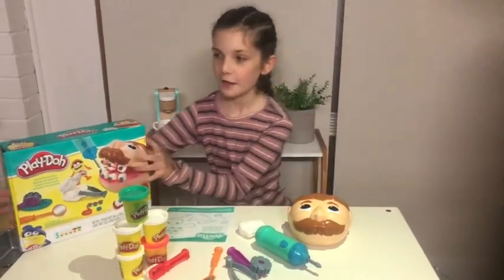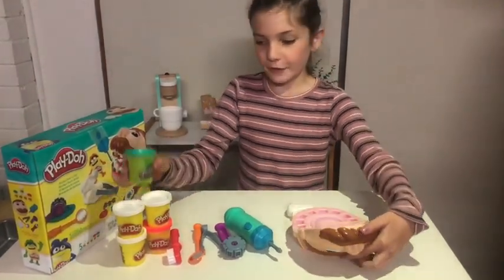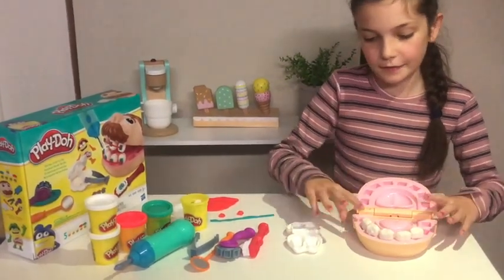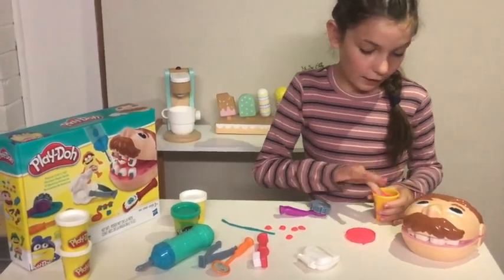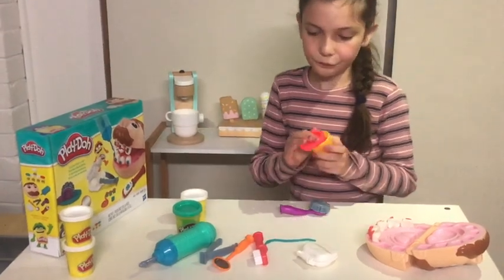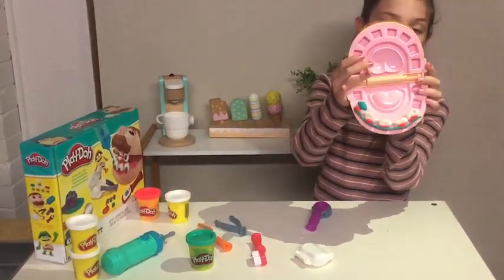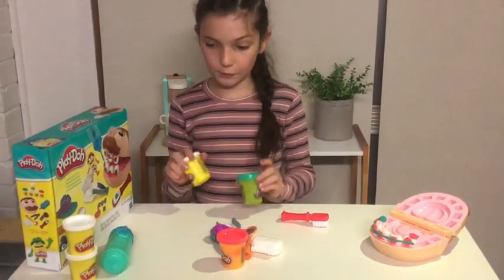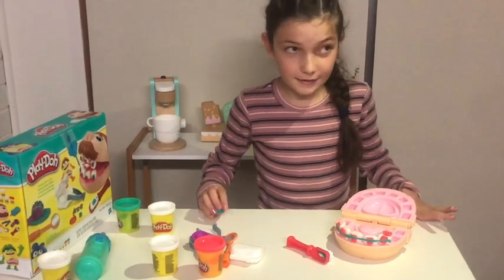Play-Doh Dr Drill N’ Fill Toy Review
I’ve always loved Play-Doh (how could anyone not?) and am so excited to share how cool this awesome Play-Doh set is!